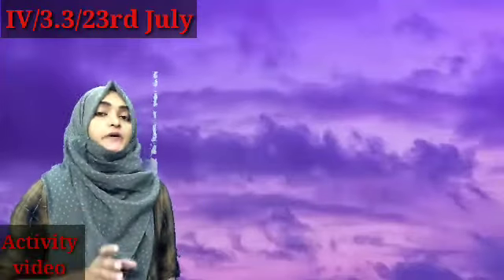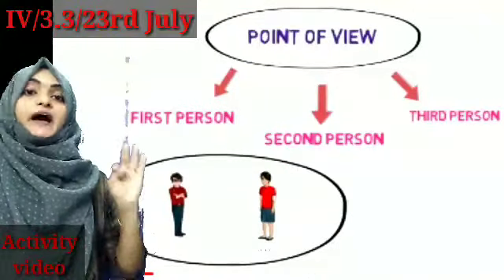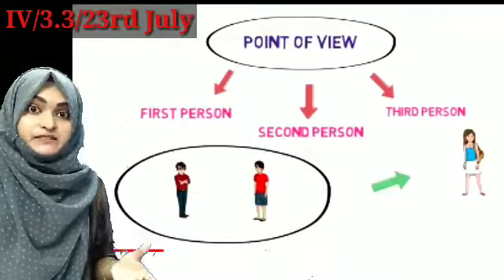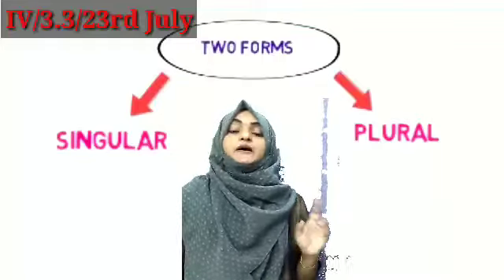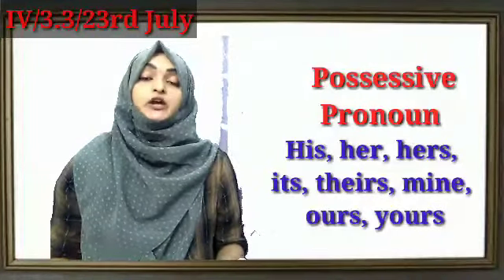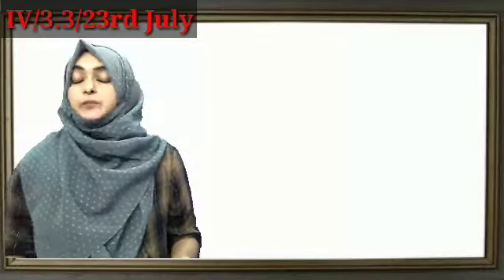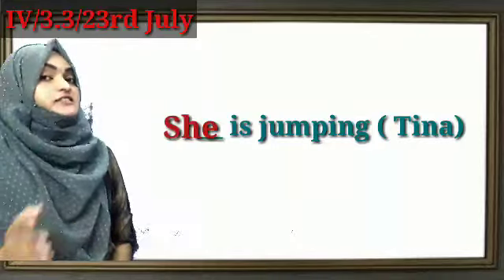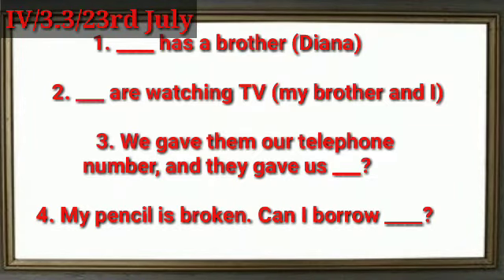Class: IV/ English Activity Video 3. 3/ 23rd July